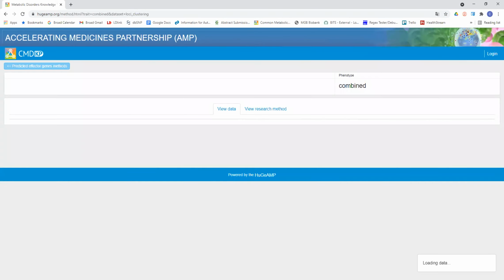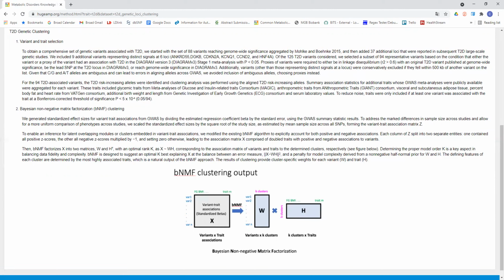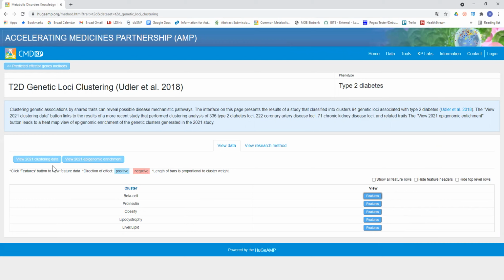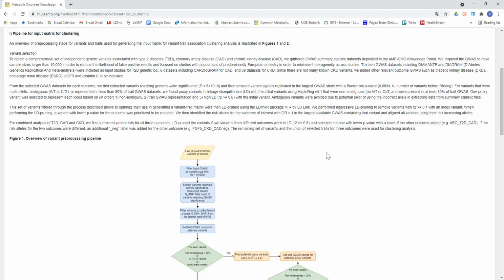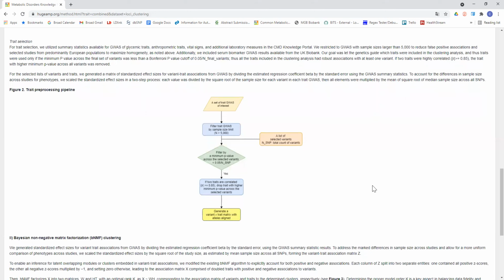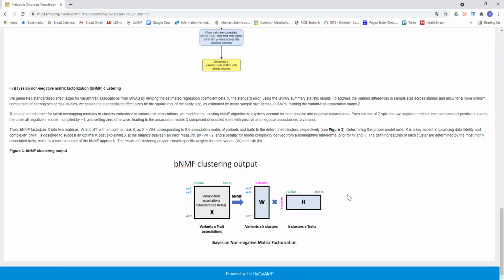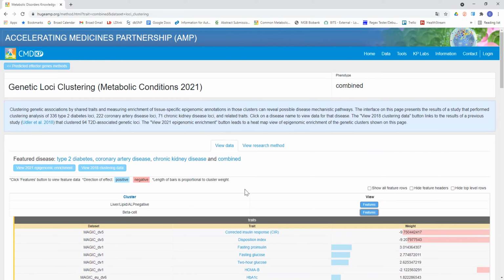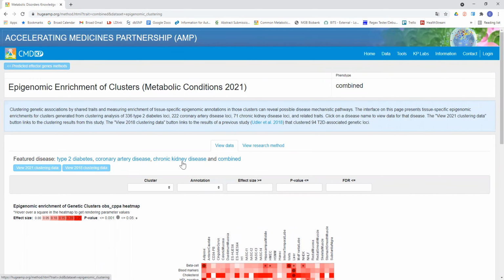Genetic loci clustering interface of the CMDKP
In this video, Hyunkyung Kim of the Broad Institute explains how to use the Genetic loci clustering interface of the Common Metabolic Diseases Knowledge Portal (CMDKP) to explore her results on clustering genetic signals relevant to type 2 diabetes and other cardiometabolic diseases.